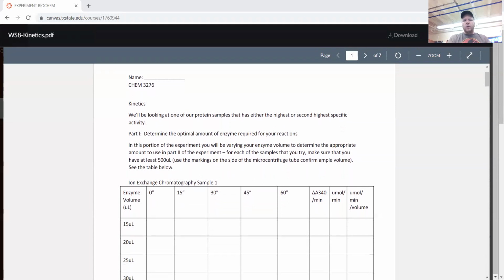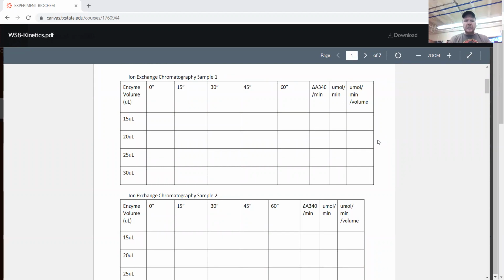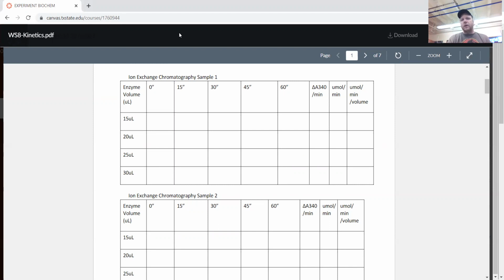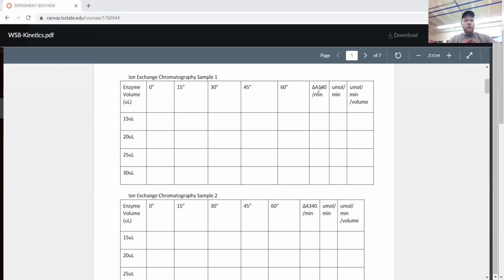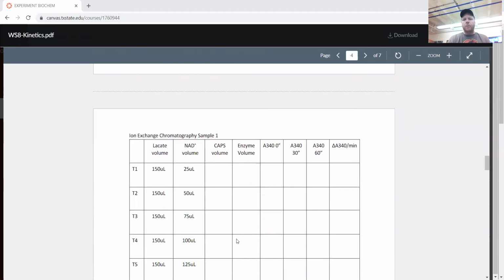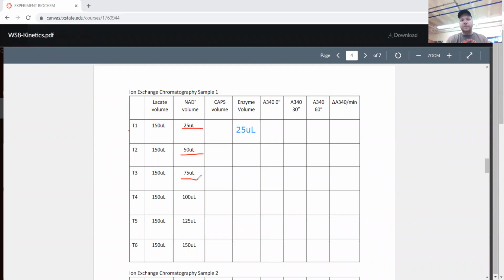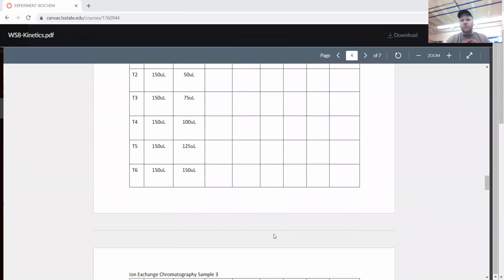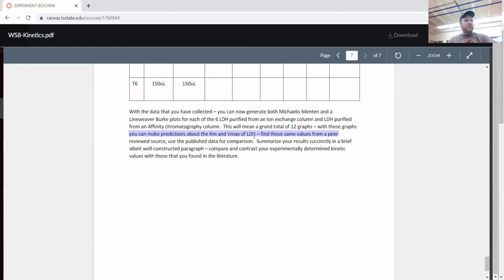CHEM 3276 - 11/15 Experiment Notes!